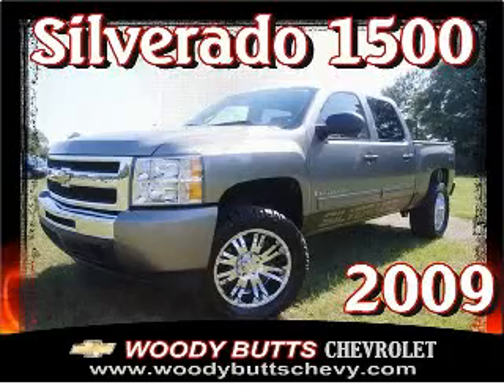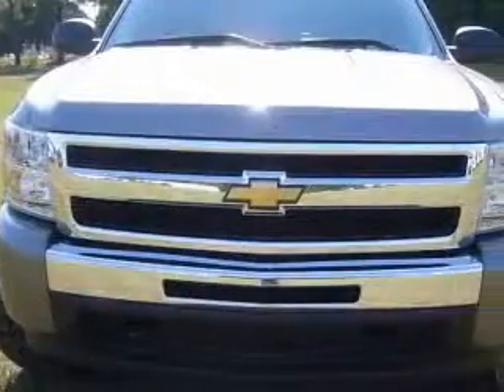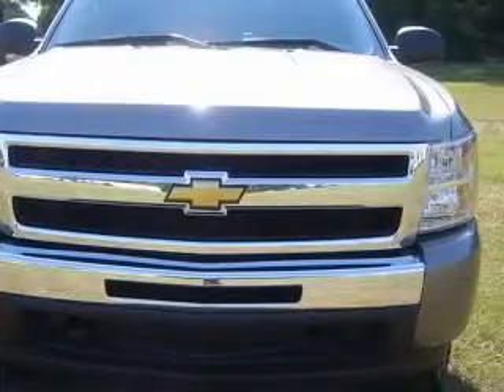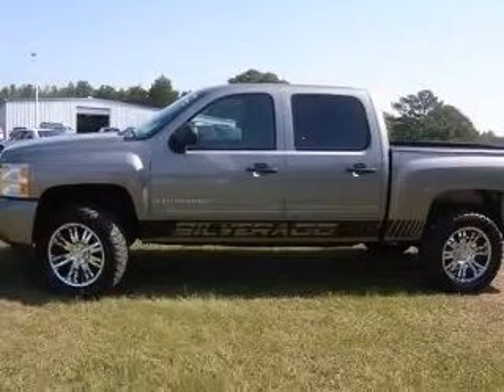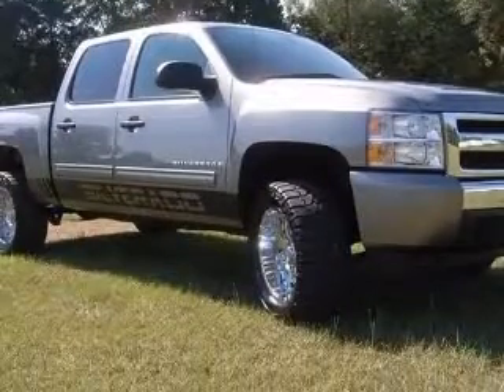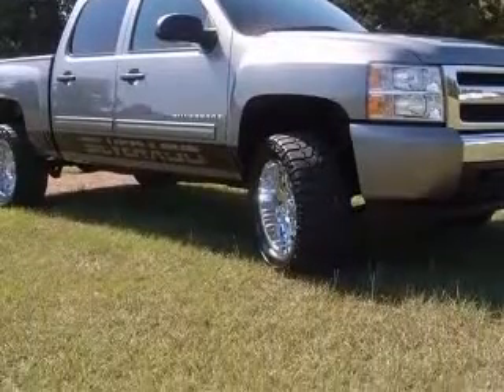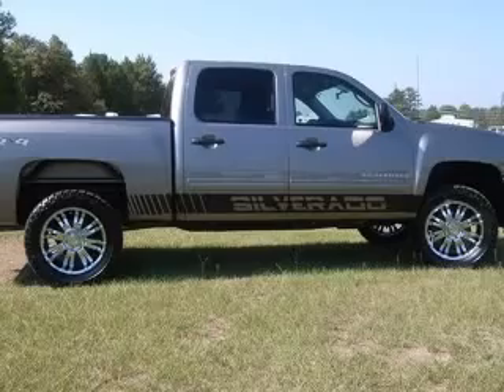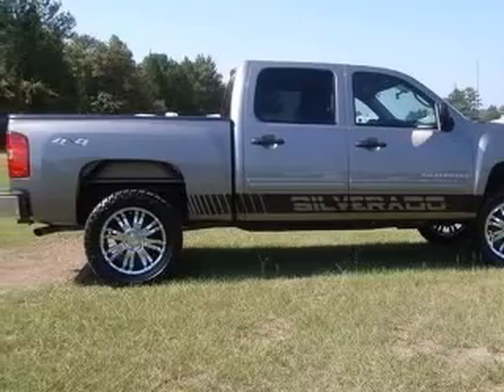2009 Chevrolet Silverado 1500 Woody Butts Chevrolet, Inc.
2009 Chevrolet Silverado 1500 LT 4WD CREW CAB
Engine: 5.3L V8
Trans: Automatic 6-Speed
Color: Gray
Mileage: 23,696